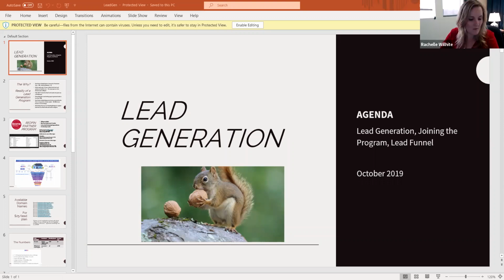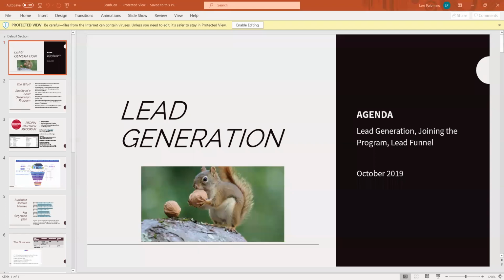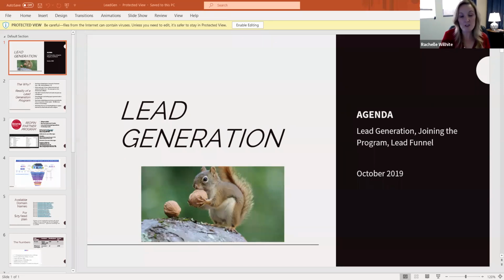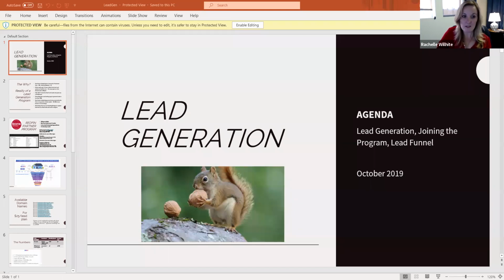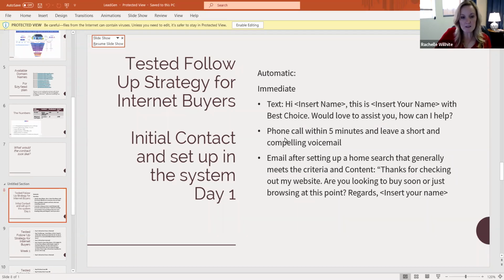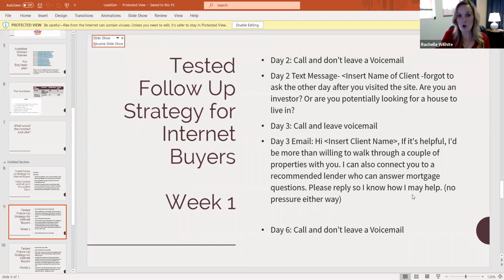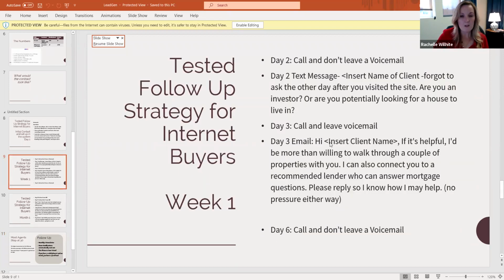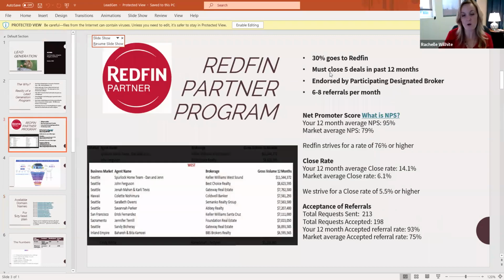Lead Generation Opportunities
I'll be going over Best Choice Realty's lead generation program through Real Geeks. If you are interested in adding to your business plan in 2020 with internet leads or if you simply want to know about the best follow up plan for internet leads.